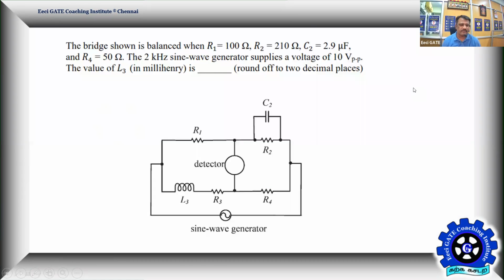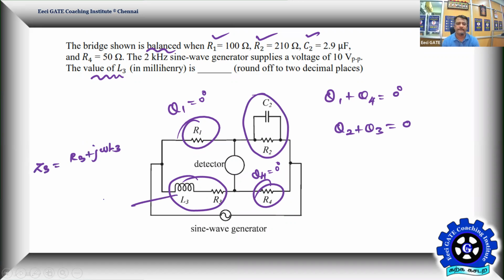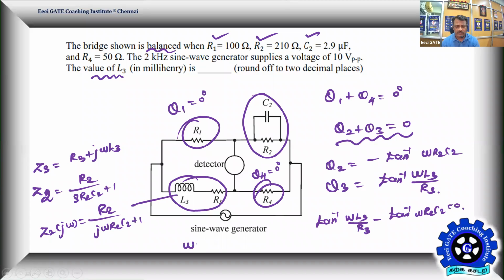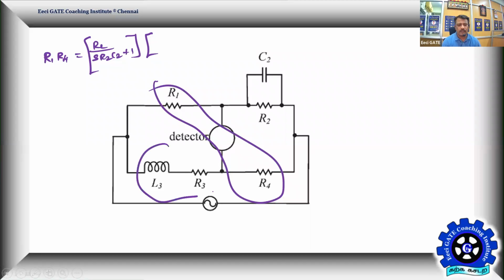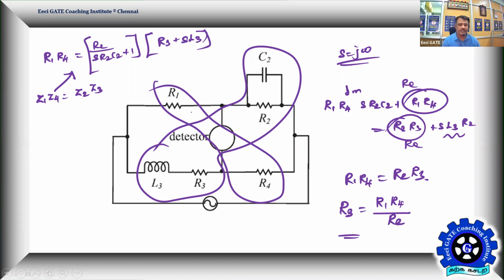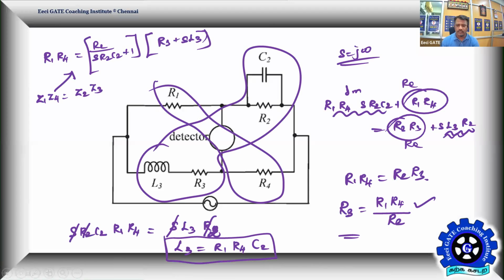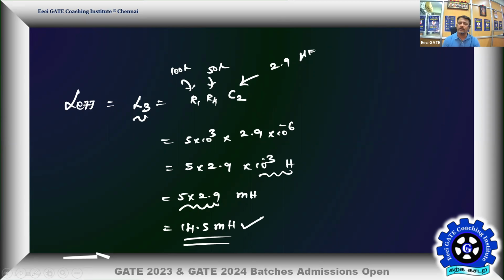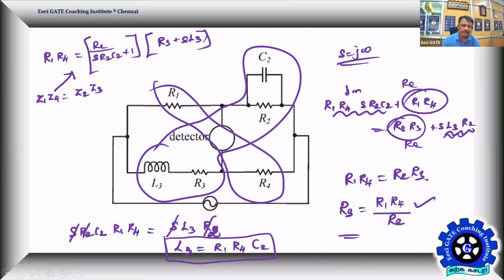Eeci GATE's GATE 2022 Instrumentation Solutions (Q.No 63) by Kumaran Sir